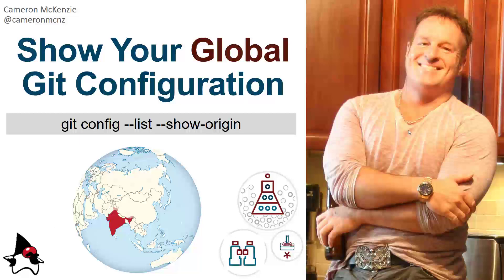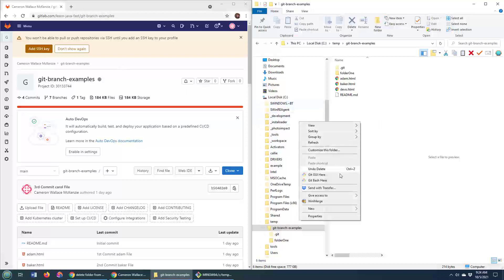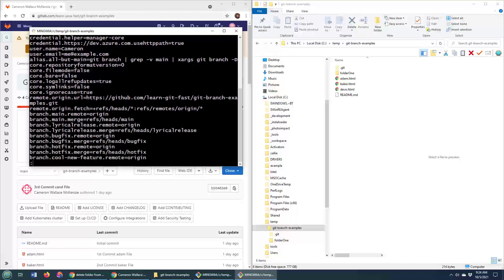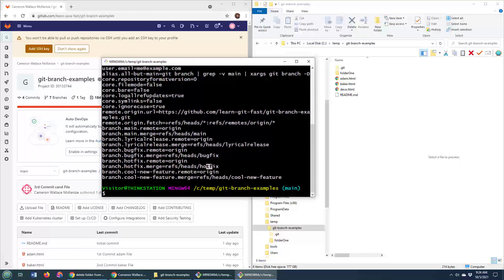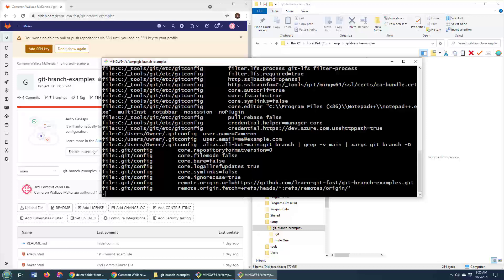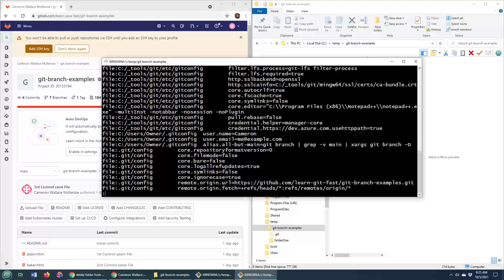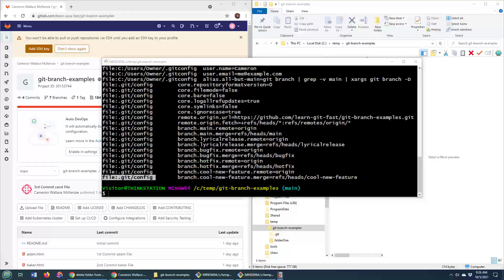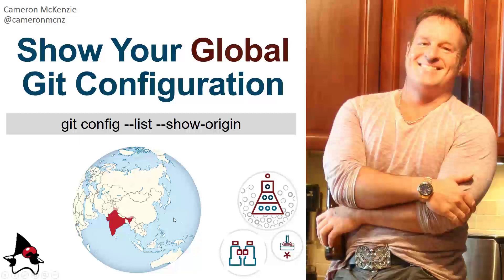Show Global Git Config & Location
Here's a quick video tutorial on how to show your local repository's global git configuration, along with a listing of the Git config files where each of these settings are configured.

The trick? Just run the following command to show your global git configuration and file locations where the git property is set:

git config --list --show-origin

It's just that easy to find your global Git configurations!